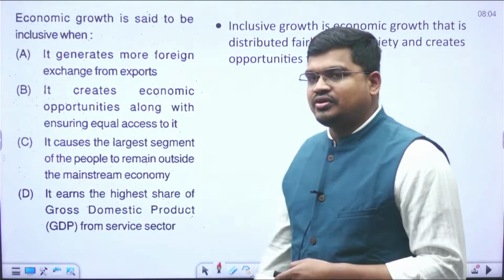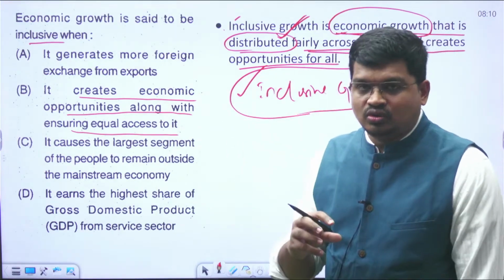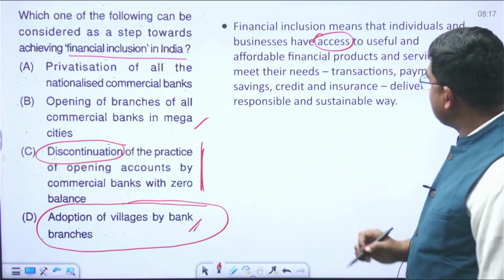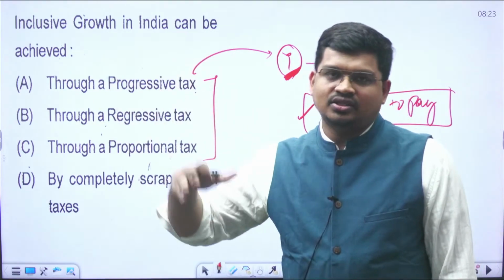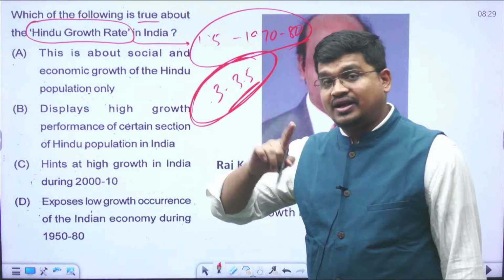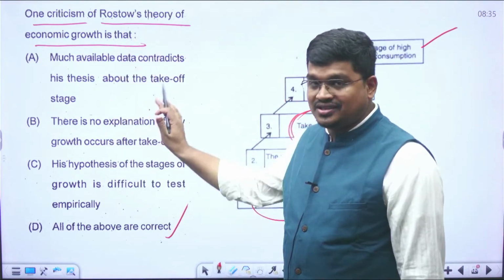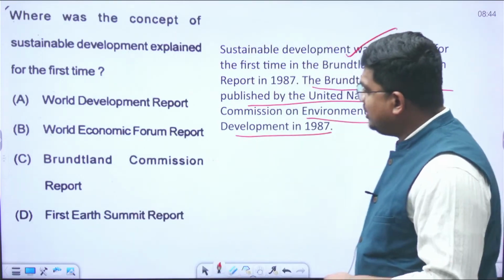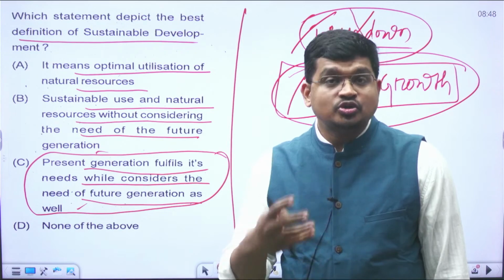OAS Prelims 2023| Cover Topics through PYQs- Economic Growth & Economic Development| Odisha PCS 2023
Admissions Closing on 27th November 2023 | Daily Live Classes at 6:00 PM

In this video, Jatadhari Nayak Sir discuss how to cover important topics for the OAS Prelims 2023 exam by analyzing Previous Year Question Papers (PYQs). This session will be especially beneficial for students preparing for the Odisha Administrative Service (OAS) Prelims exam. We will provide a detailed analysis of PYQs and identify key trends and patterns in the exam. We will also discuss effective strategies for covering these topics efficiently and effectively. This video is a must-watch for all OAS Prelims 2023 aspirants.

ଏହି ଭିଡିଓରେ, ଜତାଧାରୀ ନାୟକ ସାର୍ ପୂର୍ବ ବର୍ଷର ପ୍ରଶ୍ନପତ୍ର (PYQs) ବିଶ୍ଳେଷଣ କରି OAS Prelims 2023 ପରୀକ୍ଷା ପାଇଁ ଗୁରୁତ୍ୱପୂର୍ଣ୍ଣ ବିଷୟଗୁଡିକ କିପରି ଆବୃତ୍ତି କରିବେ ସେ ବିଷୟରେ ଆଲୋଚନା କରିଛନ୍ତି | ଏହି ଅଧିବେଶନ ଓଡିଶା ପ୍ରଶାସନିକ ସେବା (OAS) ପ୍ରିଲିମସ୍ ପରୀକ୍ଷା ପାଇଁ ପ୍ରସ୍ତୁତ ଛାତ୍ରମାନଙ୍କ ପାଇଁ ବିଶେଷ ଲାଭଦାୟକ ହେବ | ଆମେ PYQ ଗୁଡ଼ିକର ବିସ୍ତୃତ ବିଶ୍ଳେଷଣ ପ୍ରଦାନ କରିବୁ ଏବଂ ପରୀକ୍ଷାରେ ପ୍ରମୁଖ ଧାରା ଏବଂ s ାଞ୍ଚାଗୁଡ଼ିକୁ ଚିହ୍ନଟ କରିବୁ | ଏହି ବିଷୟଗୁଡ଼ିକୁ ଦକ୍ଷତାର ସହିତ ଏବଂ ପ୍ରଭାବଶାଳୀ ଭାବରେ ଆଚ୍ଛାଦନ କରିବା ପାଇଁ ଆମେ ପ୍ରଭାବଶାଳୀ ରଣନୀତି ବିଷୟରେ ମଧ୍ୟ ଆଲୋଚନା କରିବୁ | ସମସ୍ତ OAS Prelims 2023 ଆଶାକର୍ମୀଙ୍କ ପାଇଁ ଏହି ଭିଡିଓ ଏକ ଜରୁରୀ |

Batch Starting on 21st November 2023 | Daily Live Classes at 6:00 PM
Admissions Closing on 22nd November 2023 | Live Classes at 6:00 PM
Also Watch these informative videos -

About Us:
StudyIQ PCS -  The best channel to crack State PCS Examination. Prepare For BPSC, UPPSC, JKPSC, OPSC, Maharashtra PSC, Assam PSC, etc.
We provide Prelims PYQ, Mains PYQ, Daily Current Affairs, State Specific Current Affairs, Crash Course Series for PSC Prelims and Mains Examination for all the State PSC Exams.